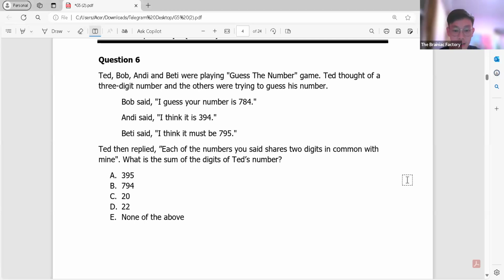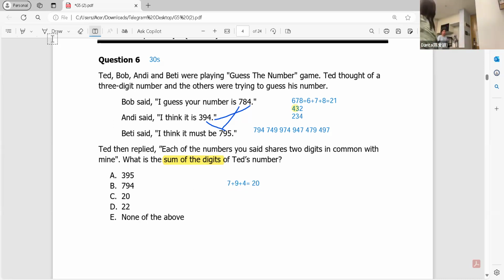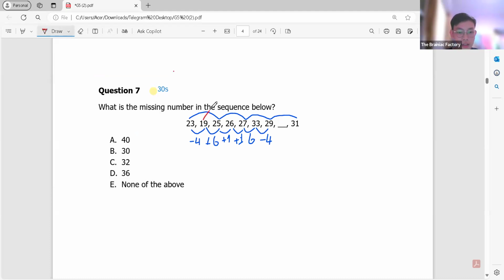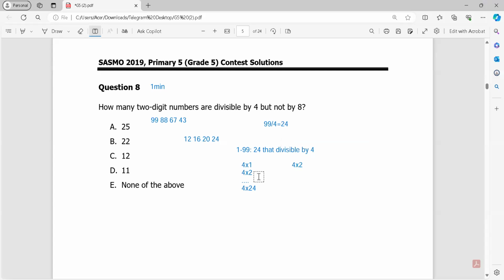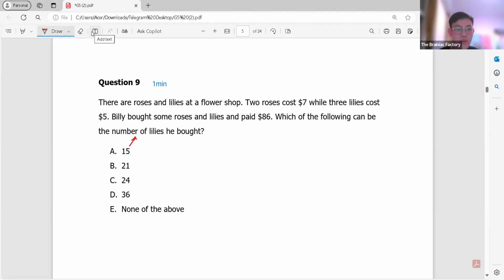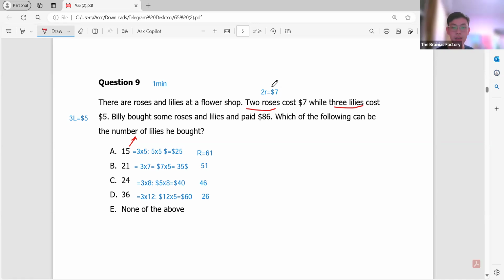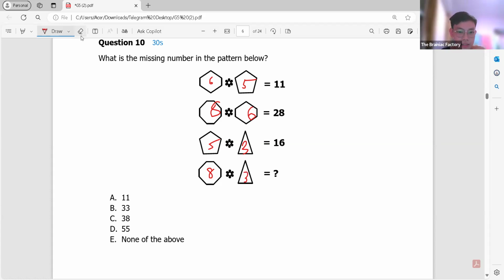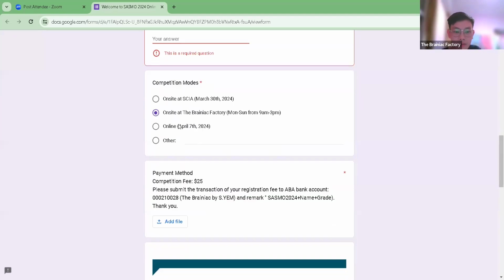SASMO Training by Cambodia SLC Grade 5 Part 2